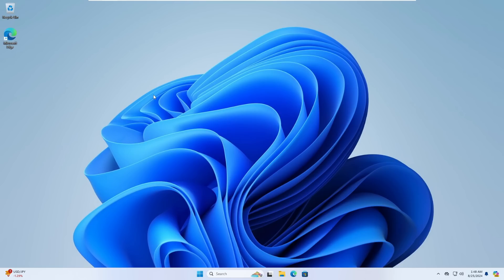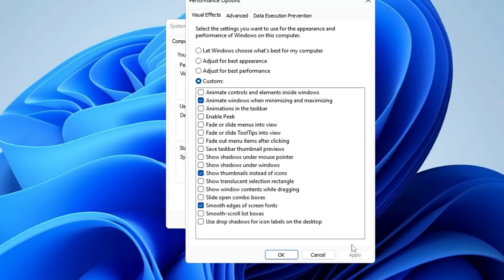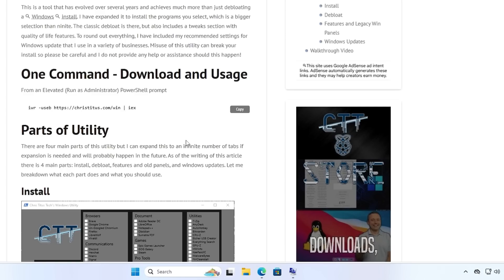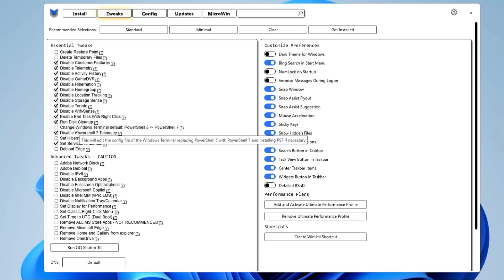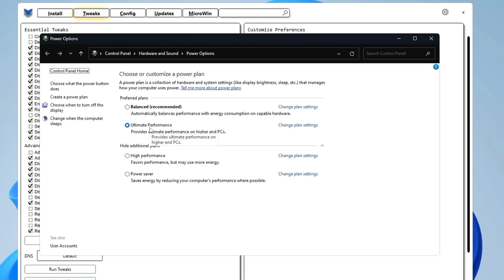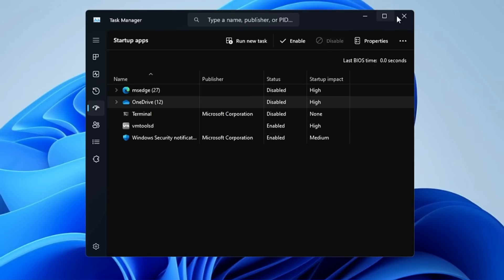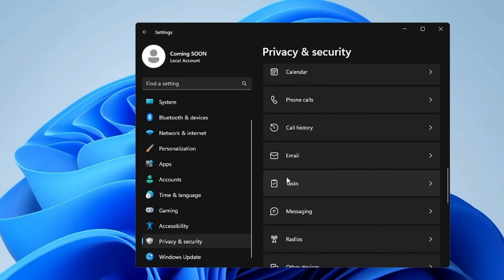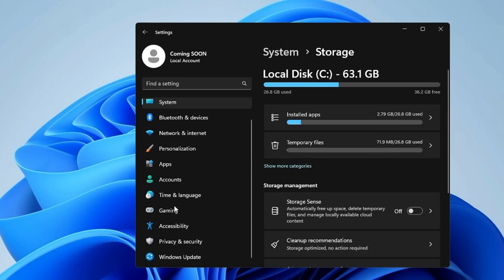Full Windows PC Optimization Guide 2024 -⚡The Only Video You NEED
In this video, I am going to share the full PC Optimization to fix the slow performance, lagging, stuttering, and freezing problems and make it super FAST

🔽 Timestamps 🔽
00:00 - About the Video
00:28 - Create a Restore Point
01:14 - Disable Animations on Windows 11 and 10
02:05 - Increase Virtual Memory on Windows 11 and 10
04:07 - Using Chris Titus Tool
09:51 - Disable Startup Apps
10:48 - Disable unwanted services
12:10 - Uninstall unwanted apps
12:42 - Disable Transparency Effects
13:15 - Disable unwanted Windows and App Permissions
14:13 - Increase Refresh Rate
14:55 - Disable Storage Sense
15:26 - Disable Game bar and Enable Game Mode
15:46 - Add Game or Apps to high graphic Performance
17:02 - Run Hitman to Remove VIRUS, Malware and Trojans

▬▬▬▬▬▬▬▬▬ஜ۩۞۩ஜ▬▬▬▬▬▬▬▬▬
▬▬▬▬▬▬▬▬▬ஜ۩۞۩ஜ▬▬▬▬▬▬▬▬▬

☑ Watched the video!
☐ Liked?